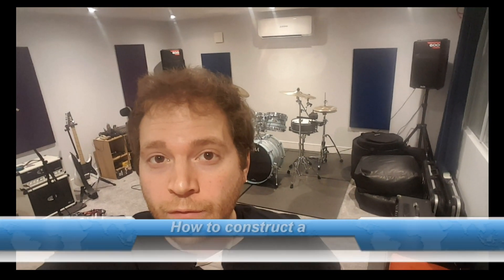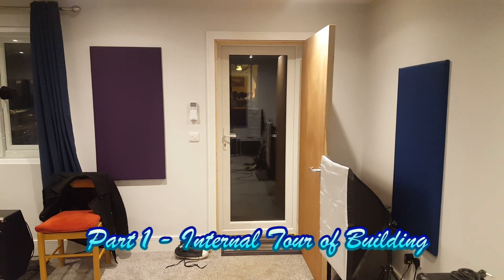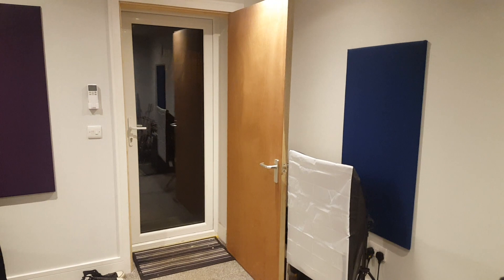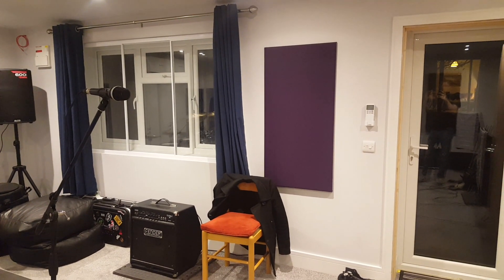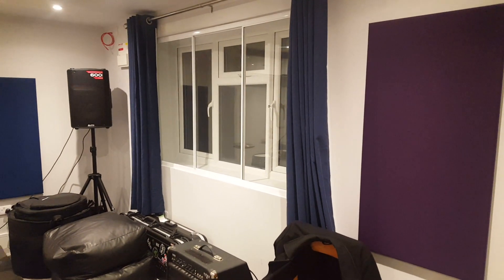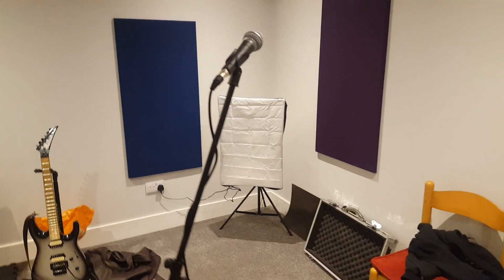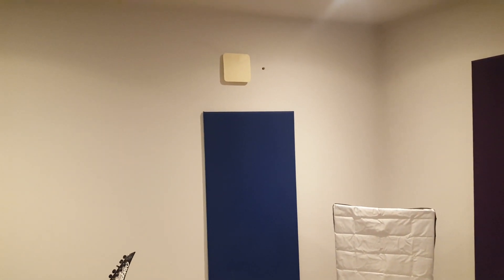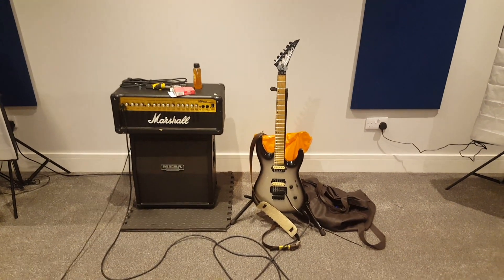Constructing a Soundproofed Recording and/or Rehearsal Studio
This video demonstrates how I constructed a soundproofed rehearsal/recording studio/outbuilding.

Part 1 – Internal tour of building (at 0:48)
Part 2 – External tour (at 6:21)
Part 3 – Construction/Soundproofing techniques used (at 7:50)

Please see link below for very useful video series documenting construction of a similar soundproofed studio (which we used as a base for this project).

Heating/Cooling Unit: Mitsubishi SRK 35ZS-S

Acoustic Vent: Rytons Super Acoustic Controllable Ventilator LookRyt® AirCore® Cavity Air Vent

Note that planning permission was obtained for the building prior to construction and that due to the external building materials chosen it did not require building regulation approval.

0:00 - Intro
0:48 - Internal tour
6:21 - External tour
7:50 - Construction / Soundproofing